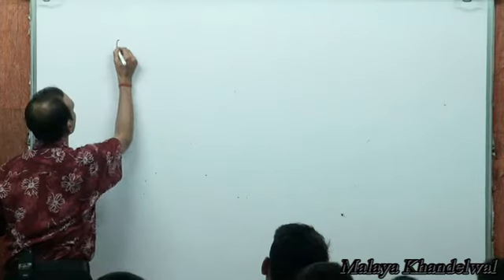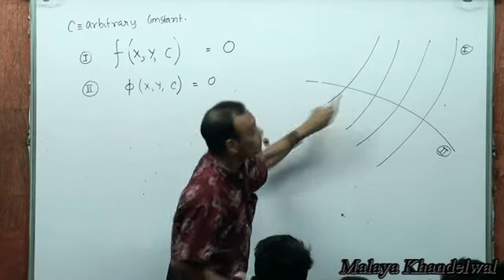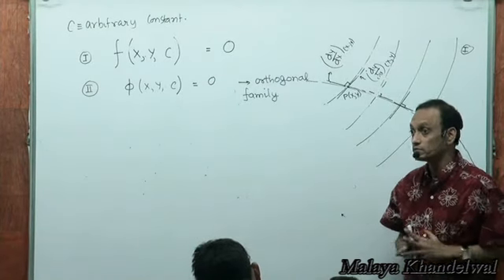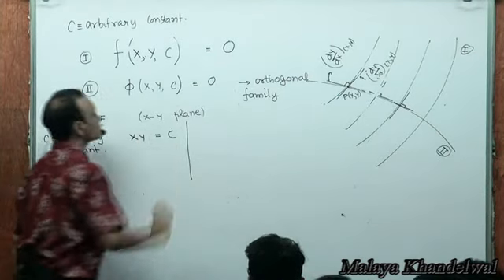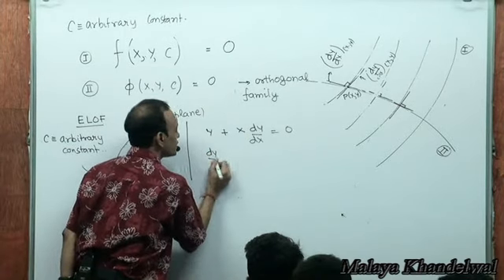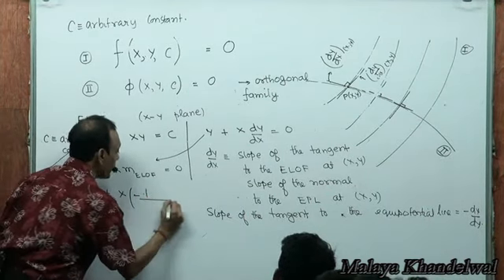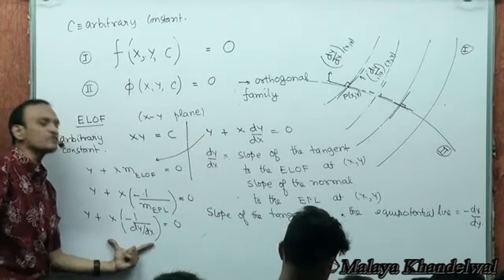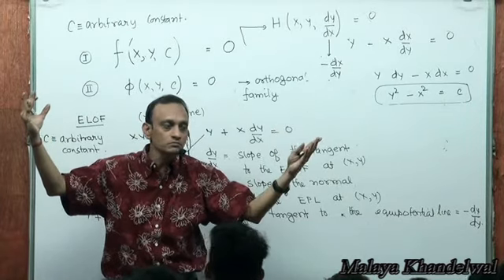Differential Equations Class 2C for JEE/Boards